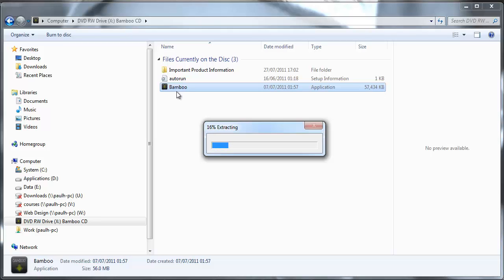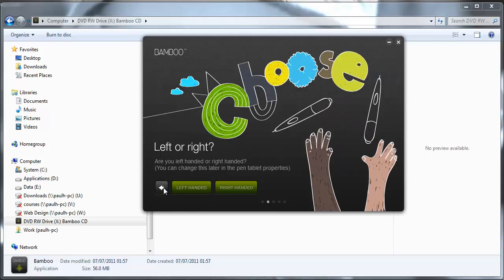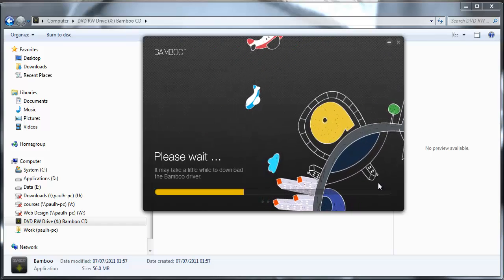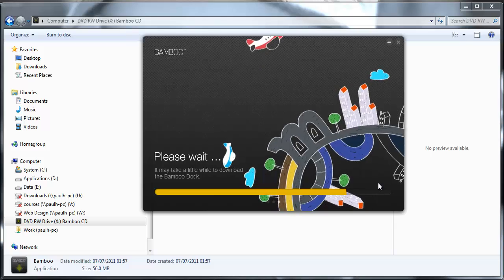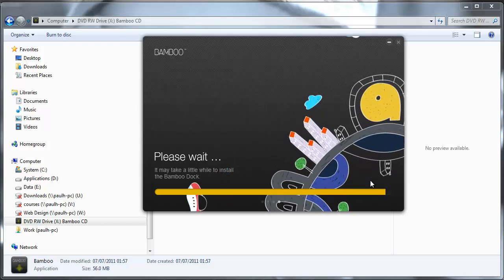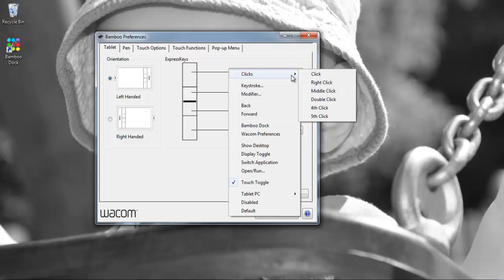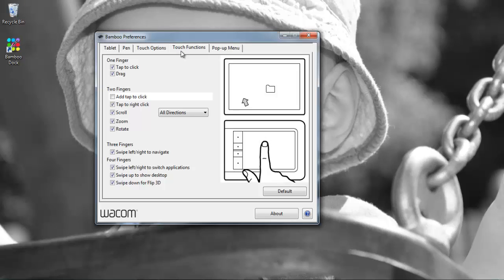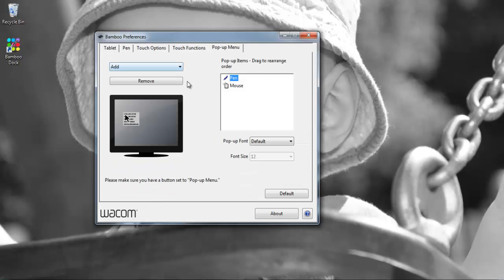Wacom Bamboo Driver Installation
- This video takes you through the installation for the Wacom Bamboo Pen & Touch Graphics Tablet. The Wacom Bamboo Driver is extremely simple to install and can be done in under 7 minutes.

This video then goes on to show you how you can configure the setup parameters for your Wacom Bamboo Tablet and explores some of the new touch features within.

For a more detailed comparison of the best graphics tablets then check out this Squidoo Lens I created